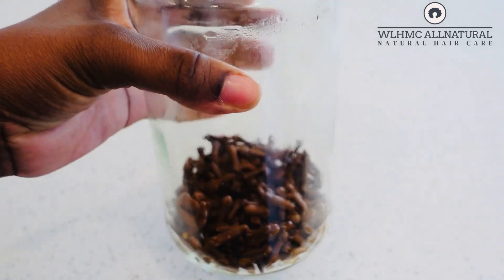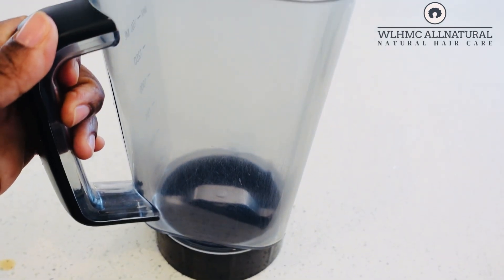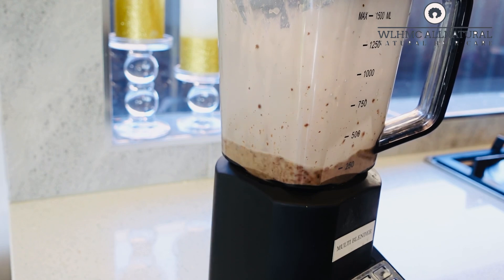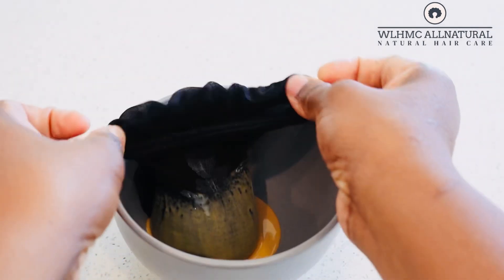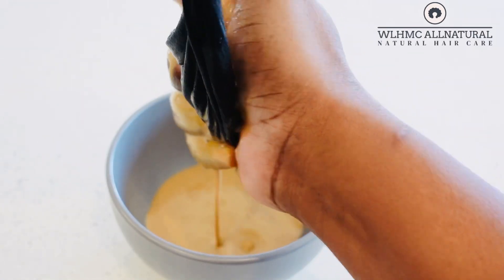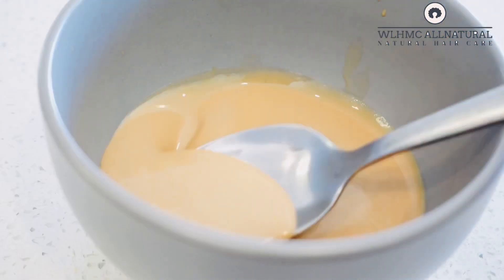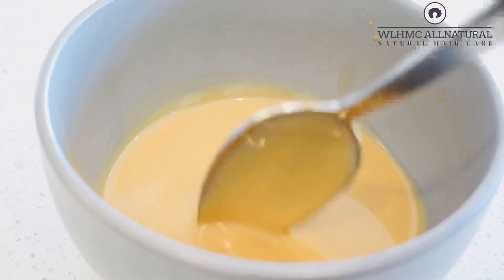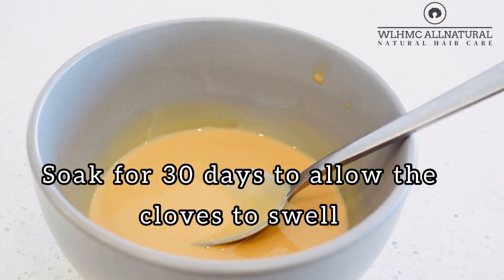DON’T THROW AWAY YOUR CLOVES after soaking them in water! Clove conditioner for hair growth wlhmc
Clove conditioner is perfect for moisturising your hair. Don’t throw away your cloves after soaking them in water. Make your cloves conditioner for hair growth. Cloves are very expensive, so saving your cloves to make your cloves conditioner helps. Use this clove conditioner for hair growth to deep condition or as a pre poo and always sit under a hooded dryer.

Cloves has completely given me the hair growth that l was after, my roots got thicker when l was applying the gloves hair spray on my scalp daily. Cloves works 💯✅